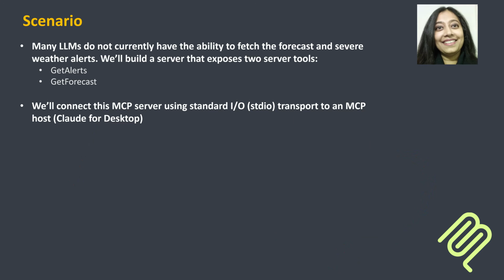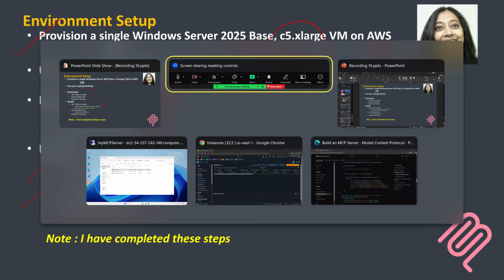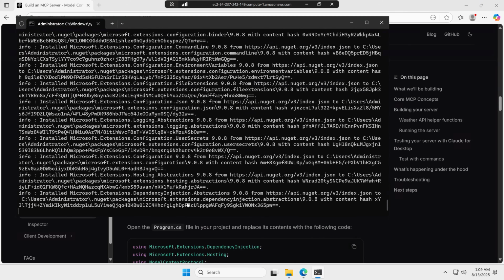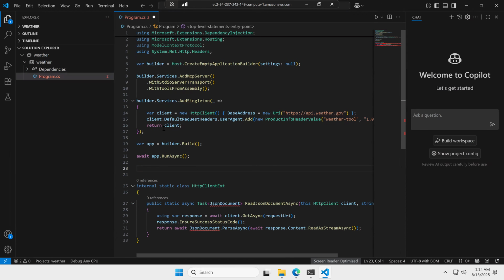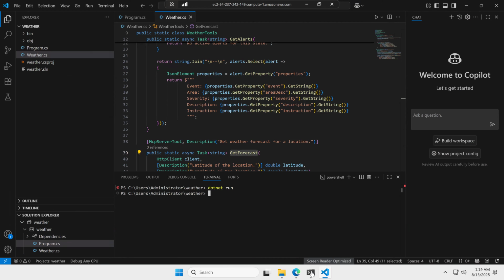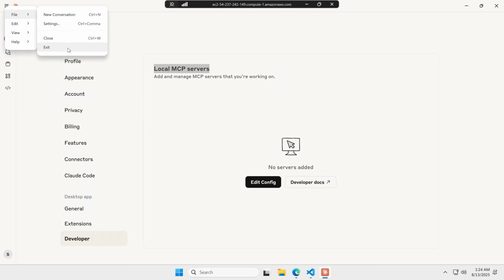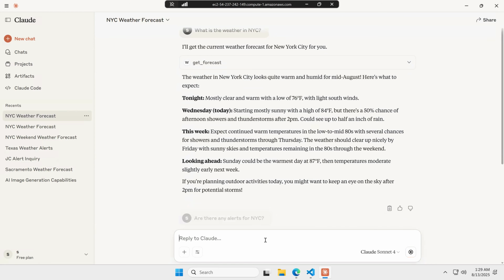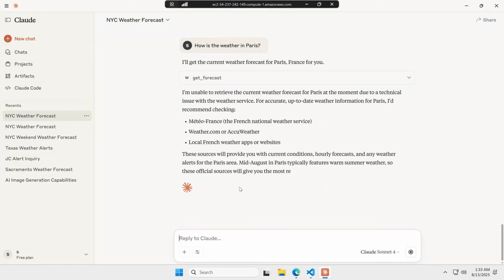Model Context Protocol (MCP) Build a Server: C#.NET, VS Code & Claude (Part 4 of 10)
In this hands-on lab session, we dive into building an MCP (Model Context Protocol) server from scratch! Using C#.NET and Visual Studio Code, you'll learn how to create powerful server tools that leverage Claude for desktop applications. This step-by-step tutorial covers everything you need to set up, develop, and test your own MCP server environment.

Whether you’re a developer interested in cutting-edge AI protocols or want to expand your .NET skills with practical examples, this video will guide you through the core concepts and coding practices to get your MCP server up and running efficiently.

What you’ll learn:
Setting up a C#.NET project for MCP server development
Using Visual Studio Code as your development environment
Integrating Claude desktop AI into your MCP server workflow
Building and testing essential server tools step-by-step